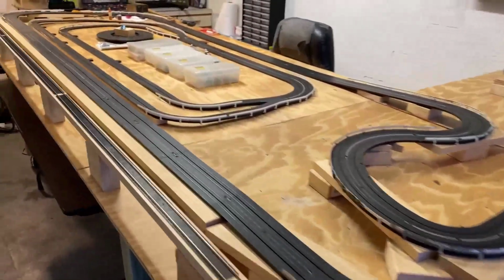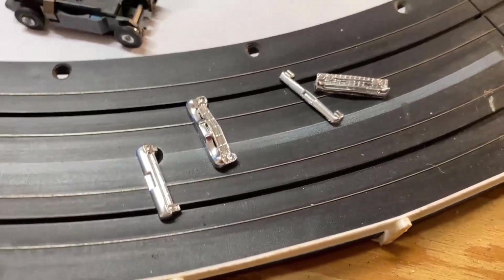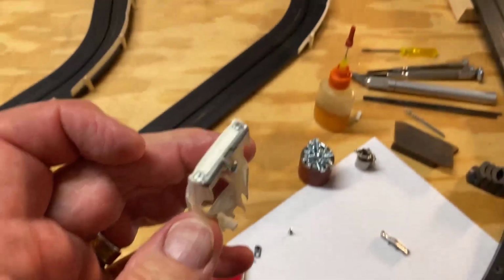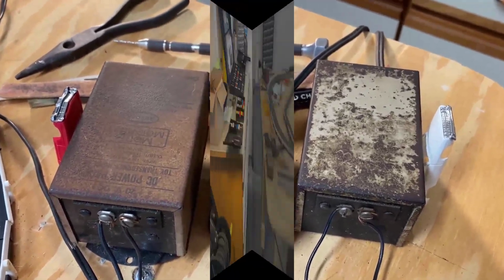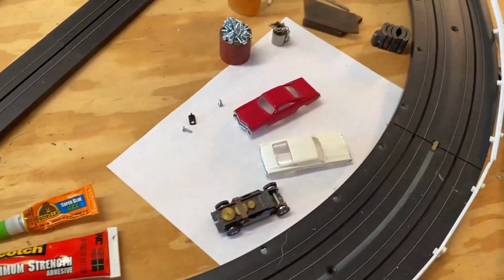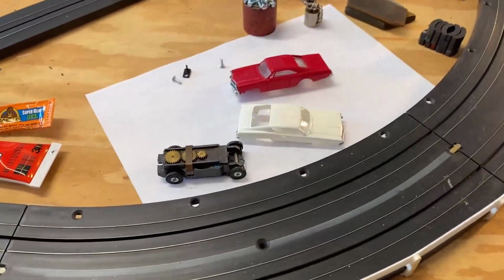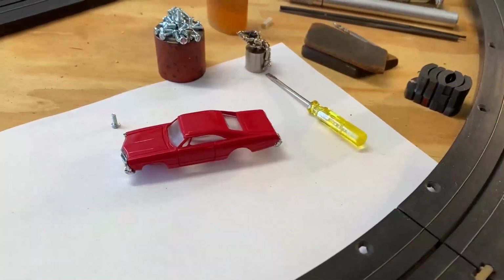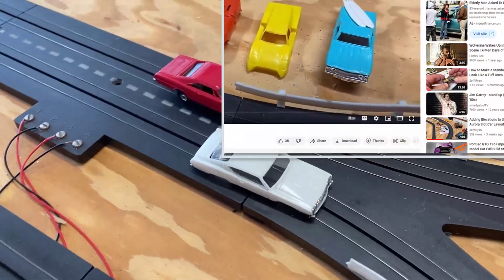2 Aurora Style Slot Car Kits Finished Plus Very Special Announcement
I'm very excited about finishing  my 'Thunder Jet Chronicles: Exploring the Legacy of Aurora's Slot Car Marvels' book!!
Please comment and let me know if you have any question.